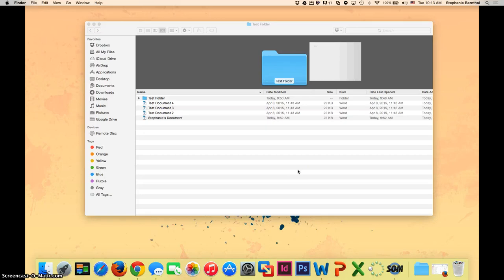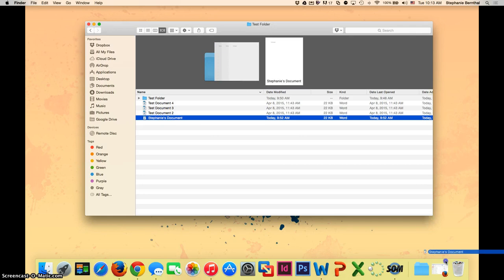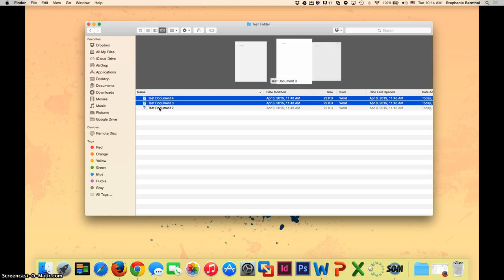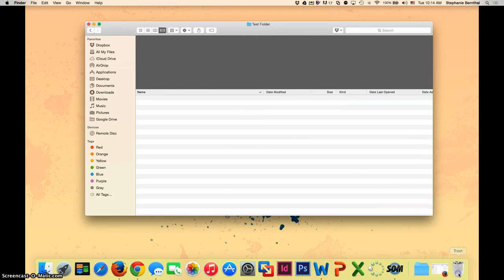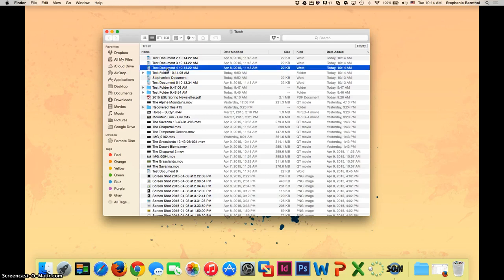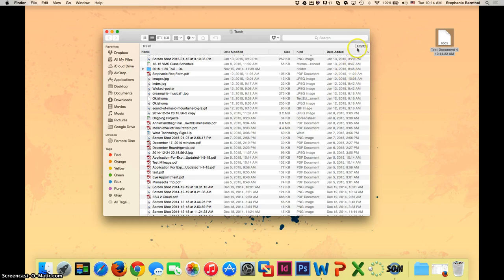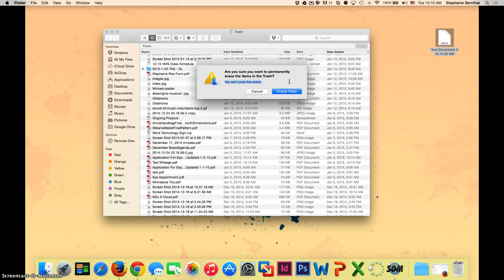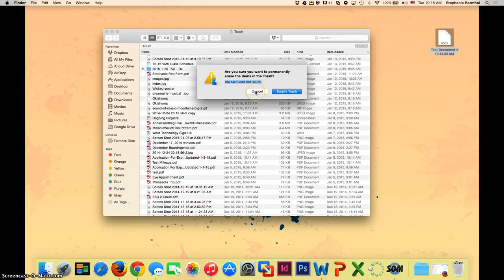Deleting Mac Files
This video briefly demonstrates how to delete files on your Mac computer and empty your trash.